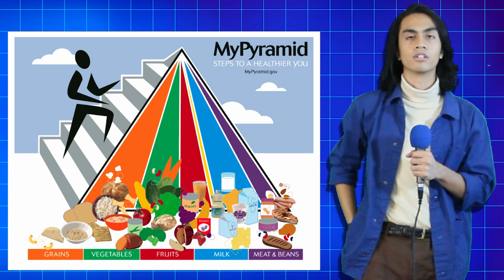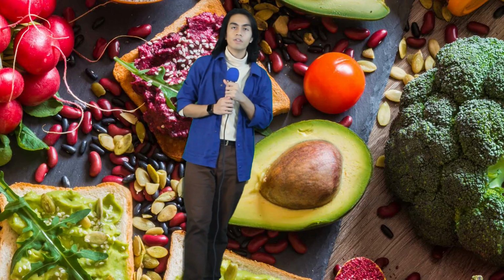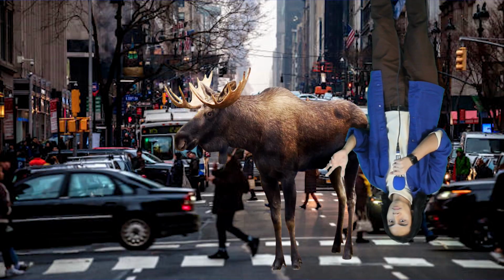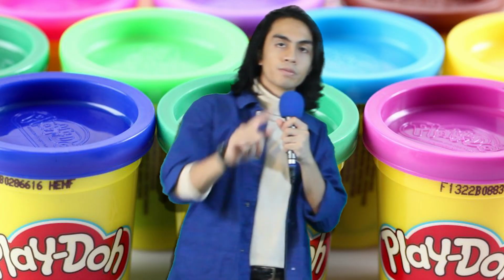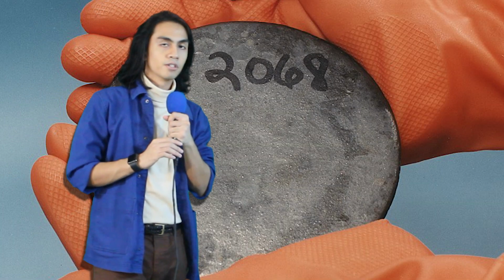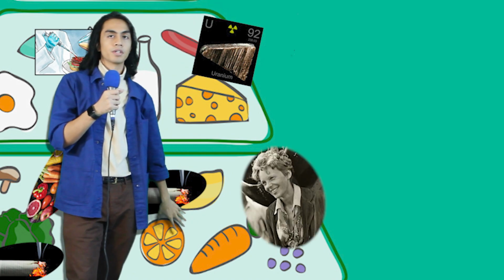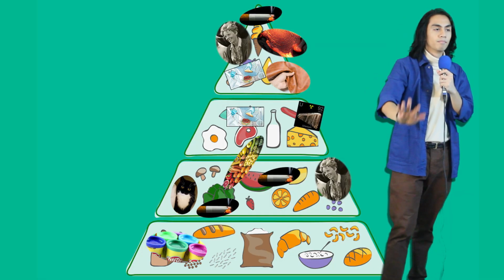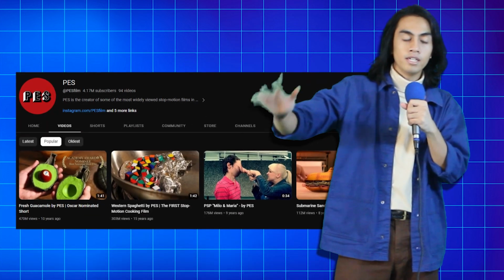Reinventing The Food Pyramid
To be honest, I was unaware that the food pyramid was replaced with the MyPlate within the context of nutritional education. So, let's reinvent the food pyramid and give back to the people the ideal description of nutrition that's been neglected for YEARS!

    Also I can't stress enough how THIS VIDEO IS SATIRE. Sure, legitimate information will show up throughout the video from time to time, but a lot of what I say, such as not listening to professionals or "no one can prove it," or just generally outlandish claims that I make that defy common sense, are all jokes.

Timestamp:
00:00:00 Ladies & Gentleman: Sir? SIR!
00:03:16 Vegan Options
00:04:33 Lab Grown Food
00:06:49 Leather
00:09:14 Play-Doh
00:10:31 Cigarettes
00:11:54 30mg of (Depleted) Uranium
00:13:12 Amelia Earhart
00:14:44 (Flowing) Lava
00:16:31 Burrito
00:17:08 Red Gel Car Grease
00:18:35 Drydex Spackling
00:19:36 "Cookie" Tins

👀 JJJreact 👀
👀     CTC     👀